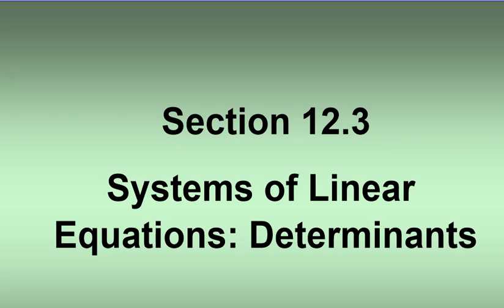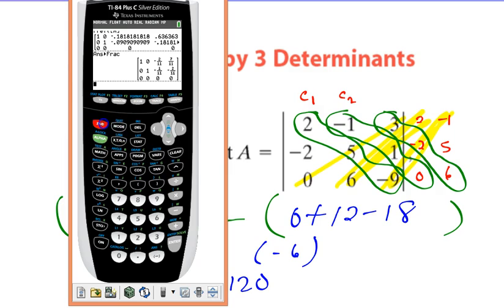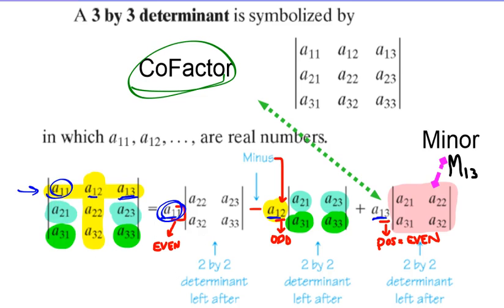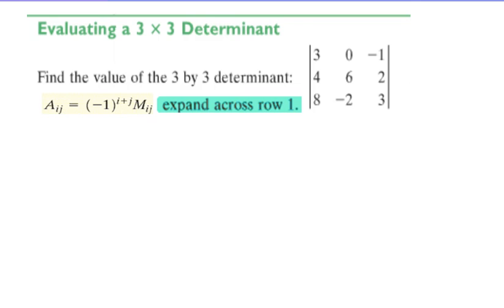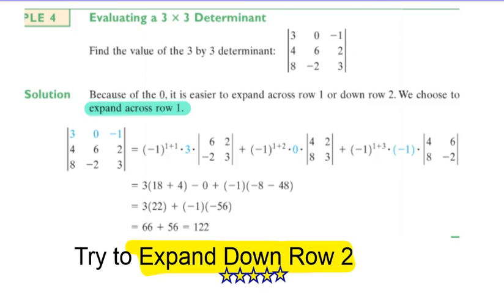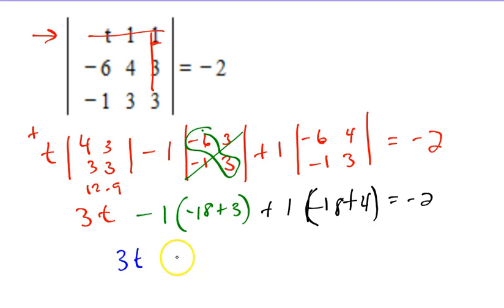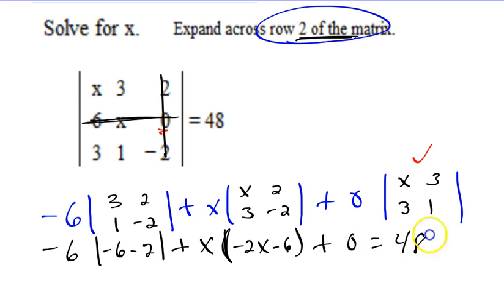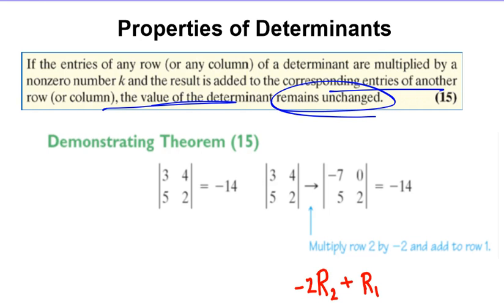Sec 12 3 Determinants